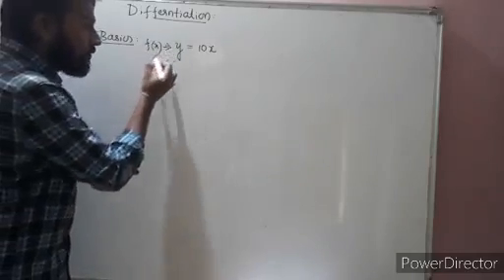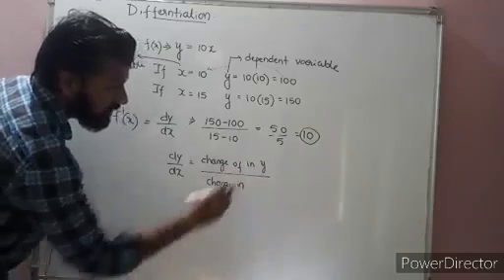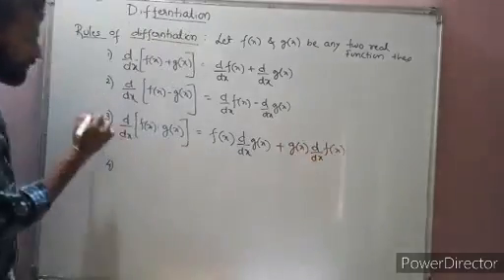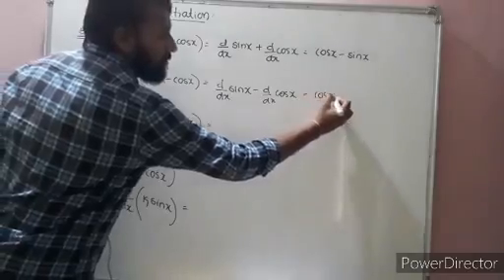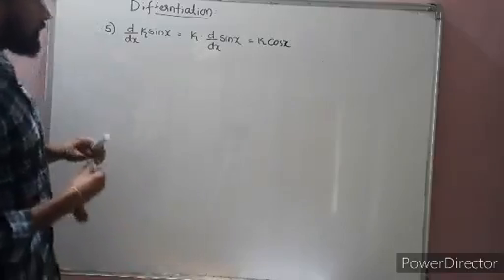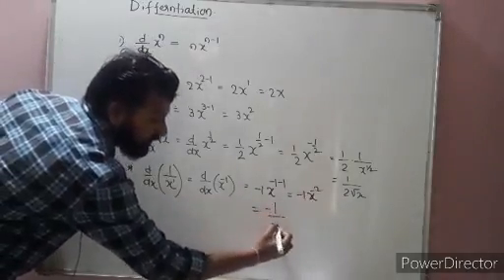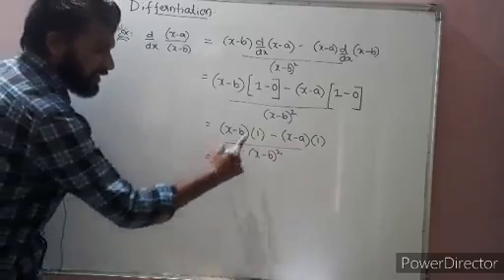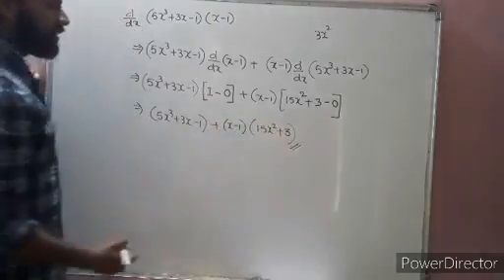Differentiation- Part-1 Basics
Basics of Differentiation